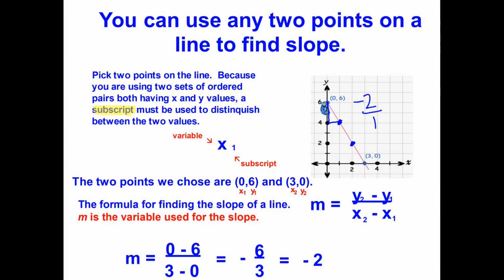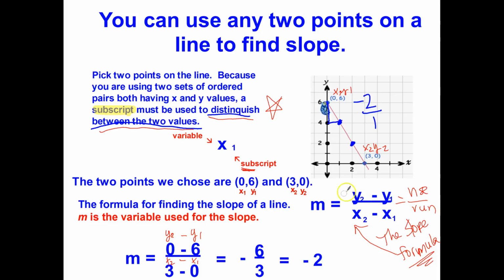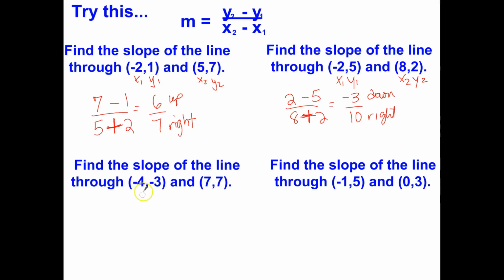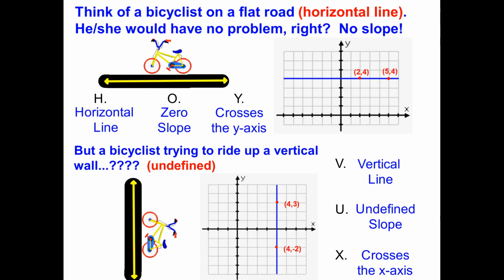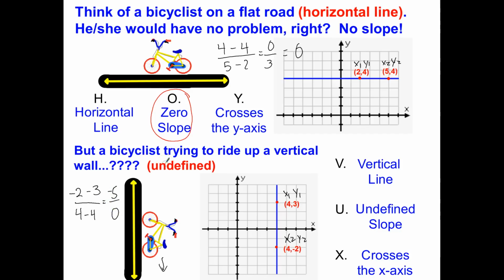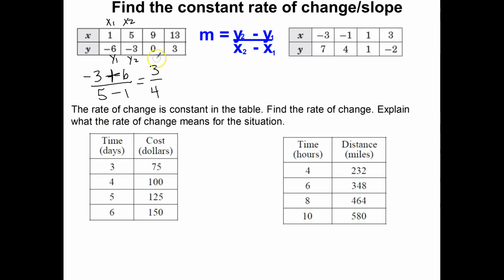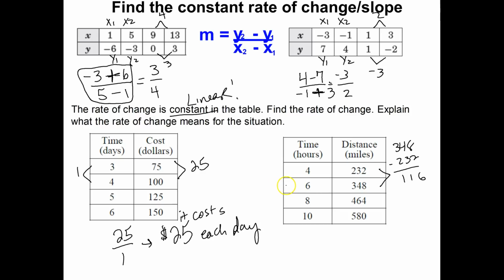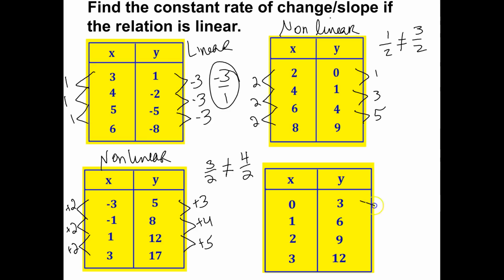Slopes from points & tables